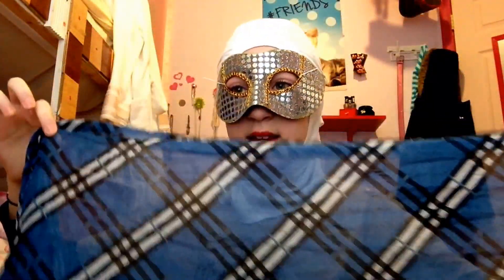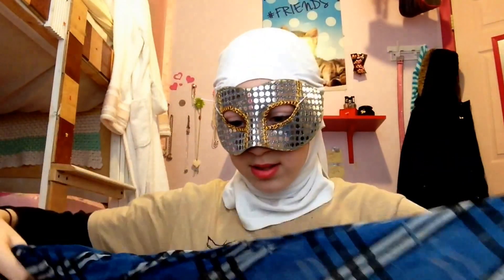Abaya long niqab